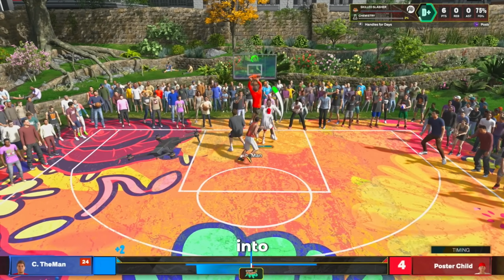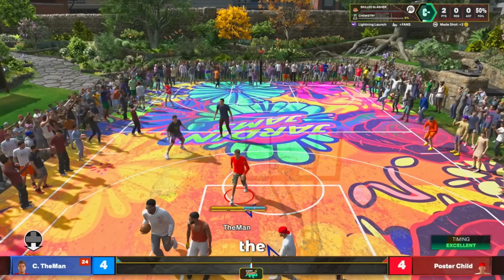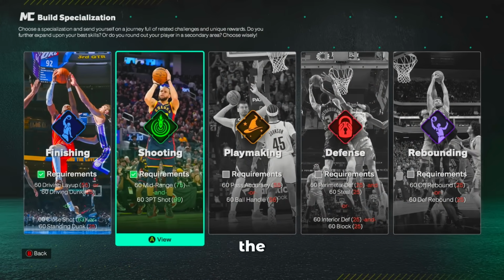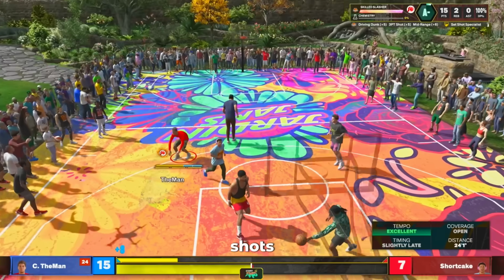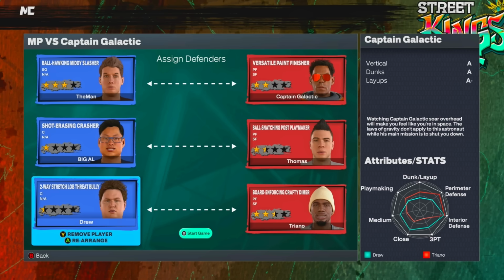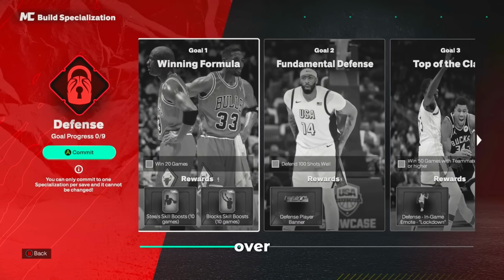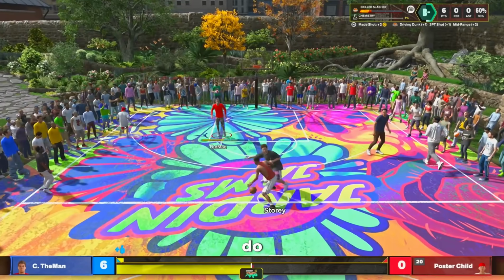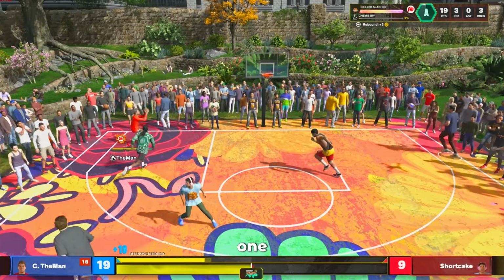HOW TO UNLOCK EVERY BUILD SPECIALIZATION FAST on NBA 2K26 (Shooting, Finishing, Playmaking, Defense)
Sign up on DraftKings Pick6 with code "COLE" (Link Below)

how to unlock every build specialization in nba 2k26! how to unlock shooting, finishing, playmaking, defense, and rebounding build specialization in nba 2k26!